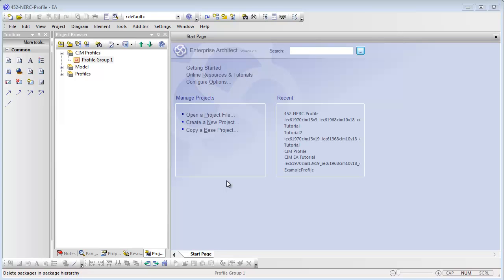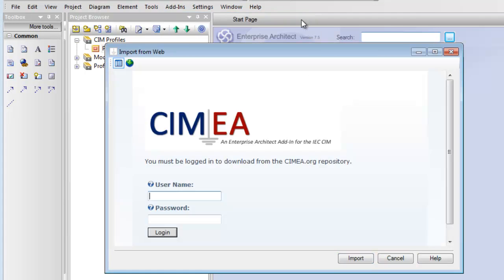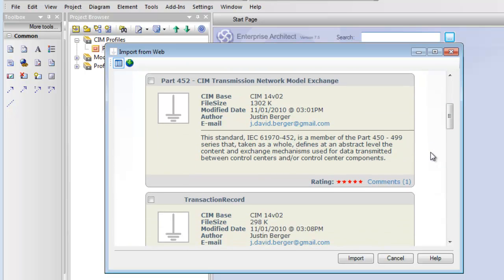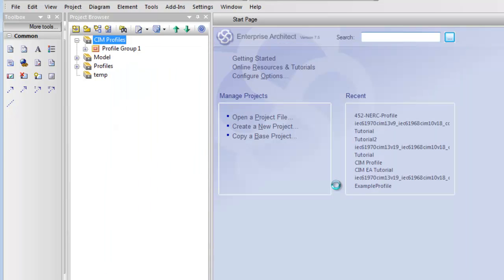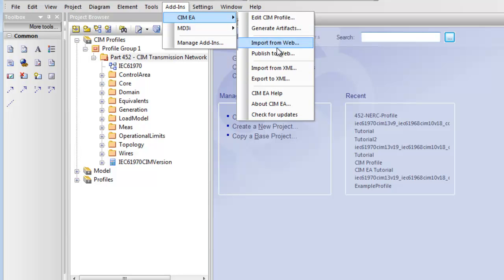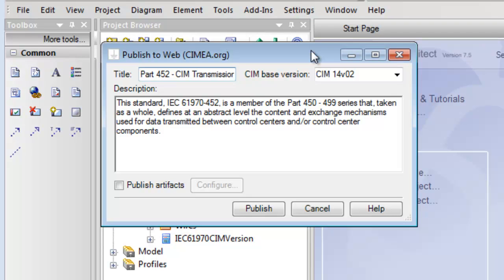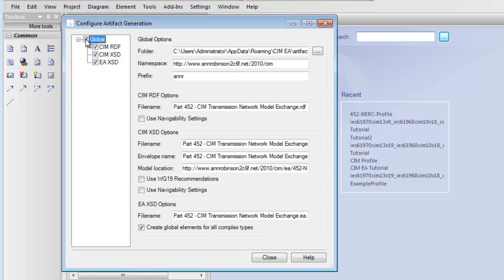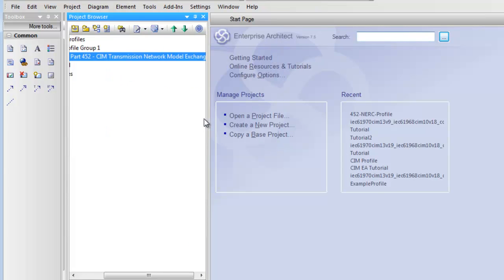Sharing Profiles with CIM EA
How to share CIM Profiles with other users through the CIMEA.org repository. For more information about the free CIM EA add-in to Enterprise Architect, visit CIMEA.org